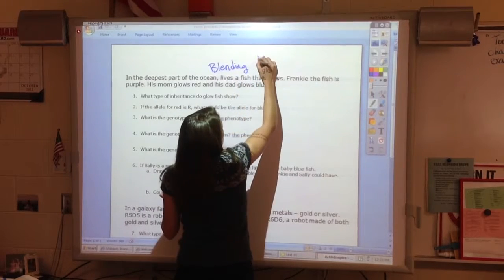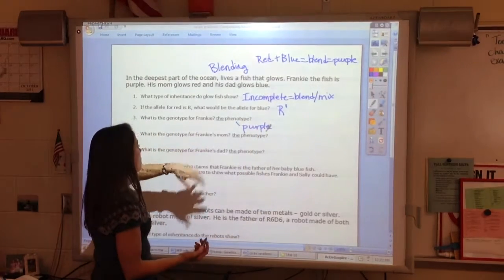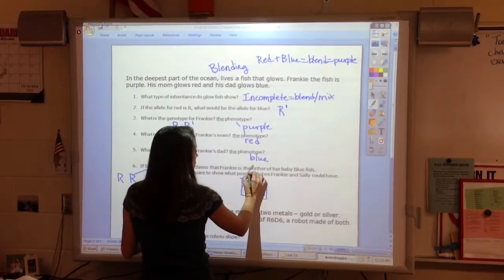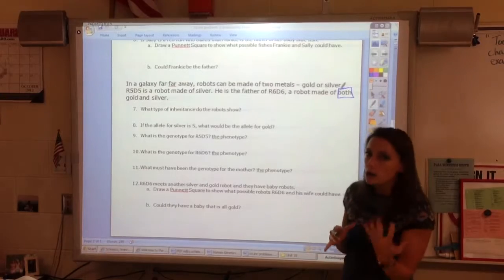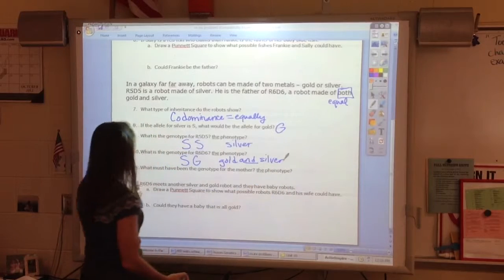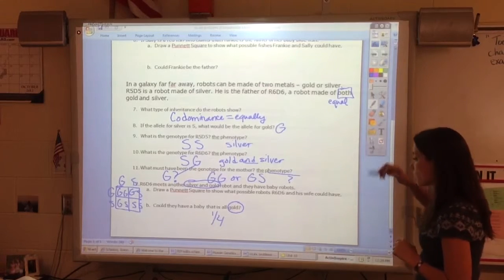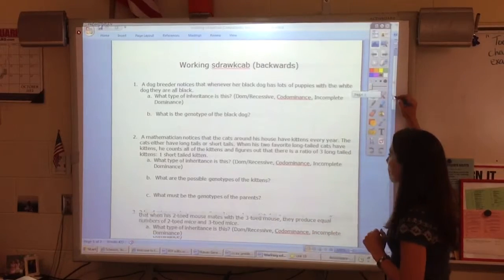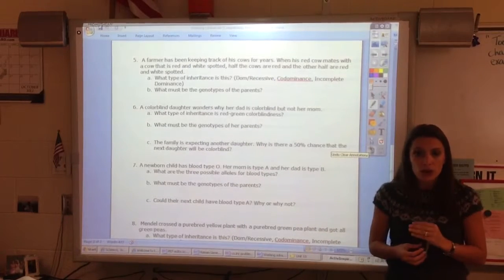Biology One - Non-Mendelian Genetics